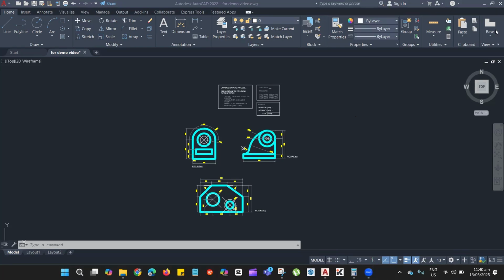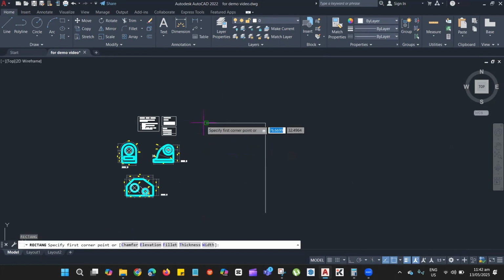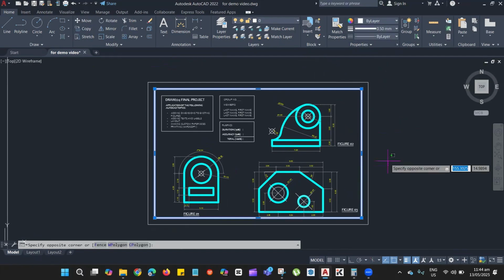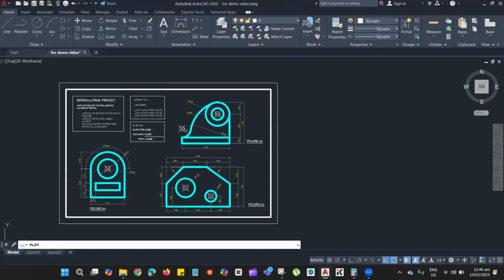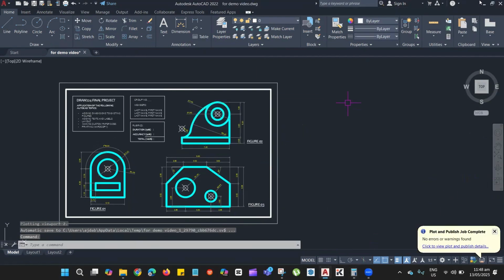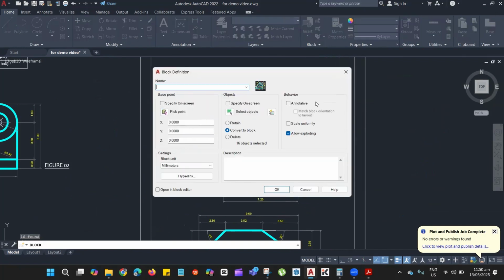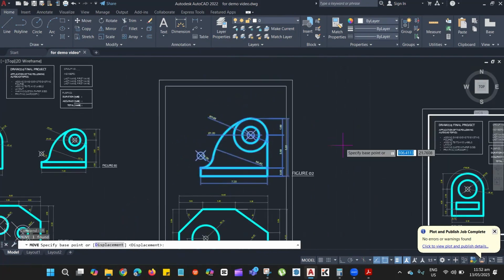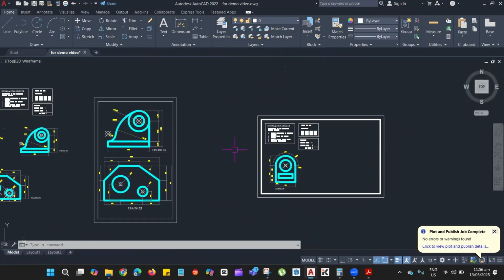AUTOCAD LAYOUT AND PLOTTING 1 - using model space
AUTOCAD LAYOUT AND PLOTTING using model space
In this lesson, you are going to learn how to layout and plot in the model space. Ideally, you should print and do your layout in the paper space (layout tab) but doint it in the model space can be done.

TIME STAMPS:
0:00 - Introduction
0:32 - long bond paper 8.5" by 13"
2:00 - layout begins here (landscape)
4:30 - printing and plotting
7:57 - layout (portrait) scaling using  scale factor 1.5
11:00 - printing